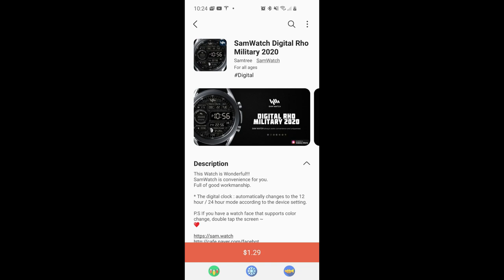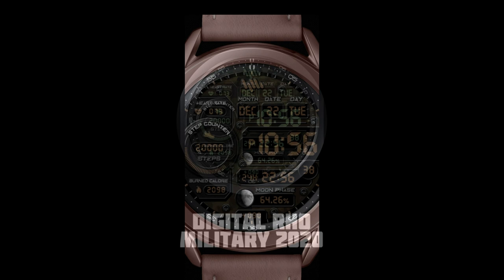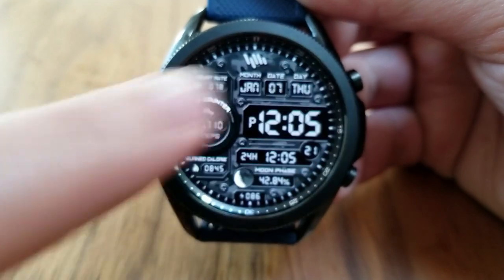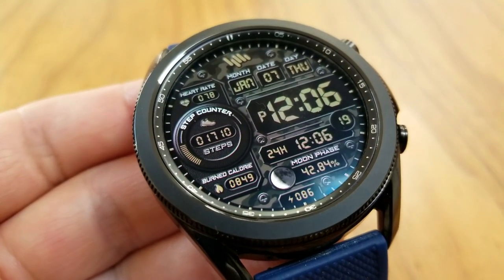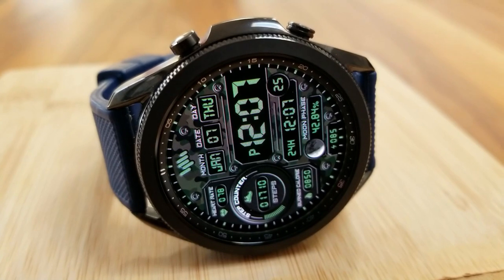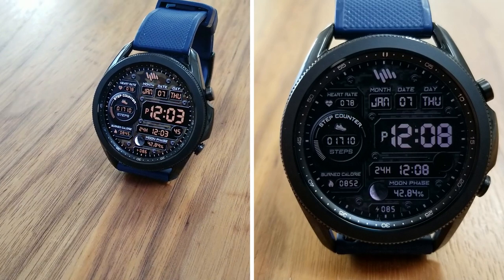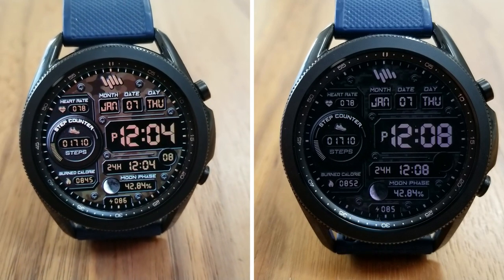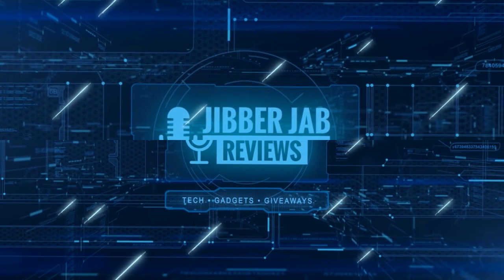Coupon Giveaway! Samsung Galaxy Watch 3 Watch Face by SamWatch - Jibber Jab Reviews!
50 coupons per country will be given away via our code generator tool.  This is a very colourful and military themed design from the talented SamWatch developer.  Make sure you watch, like and share the video and subscribe to the channel - also turn on your notifications so you will be alerted when future reviews and giveaways are released!

Samsung Watchfaces
Smartwatch